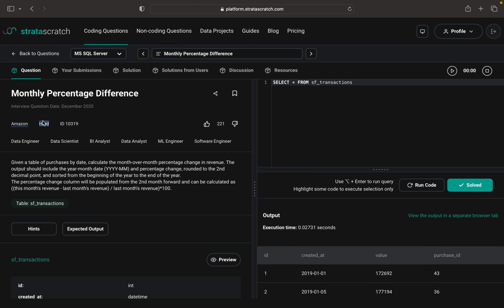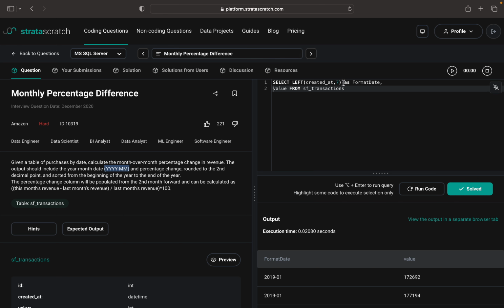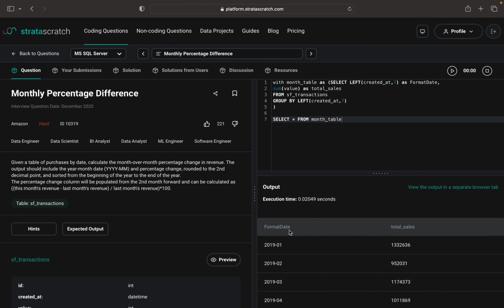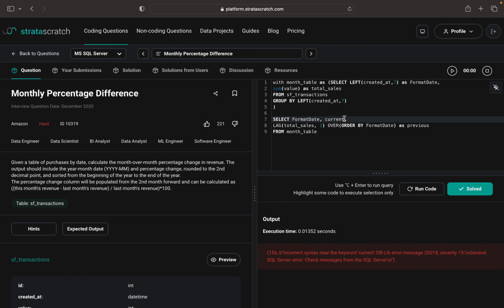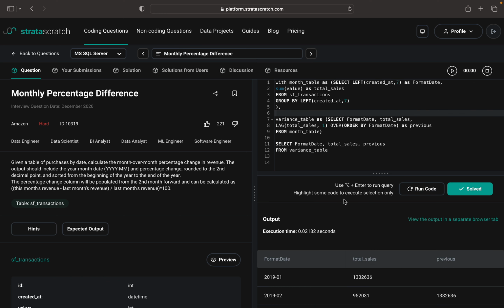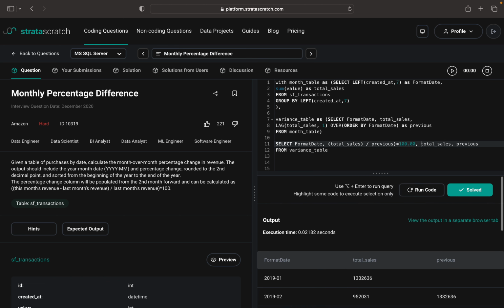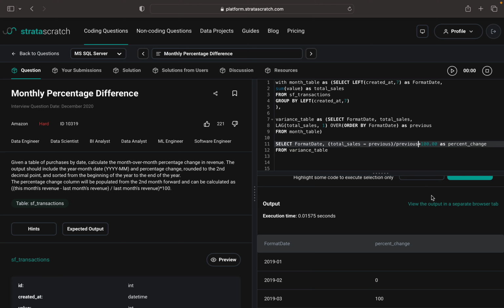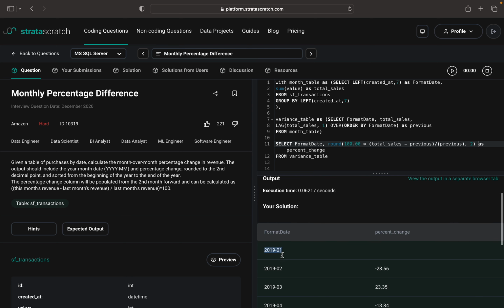Month Percent Difference - SQL StrataScratch